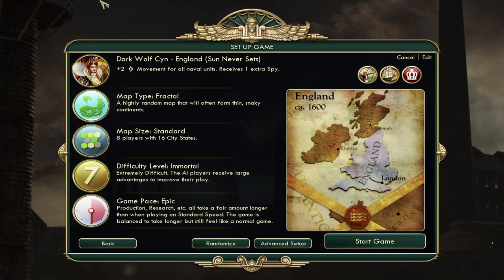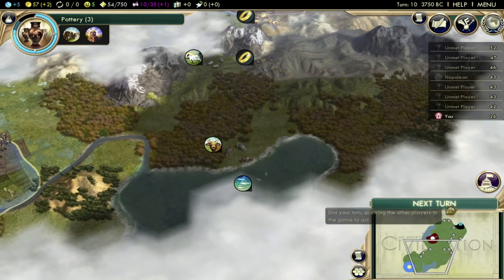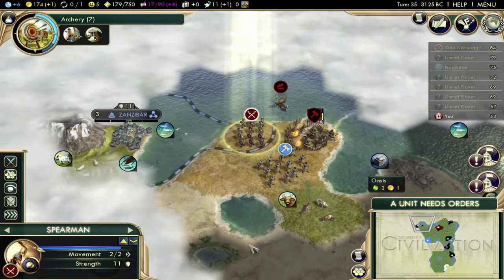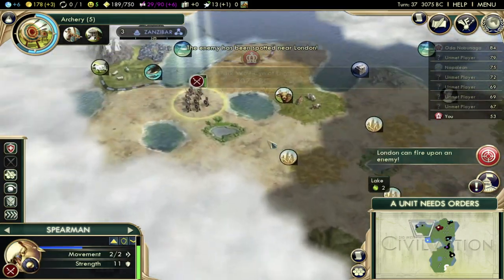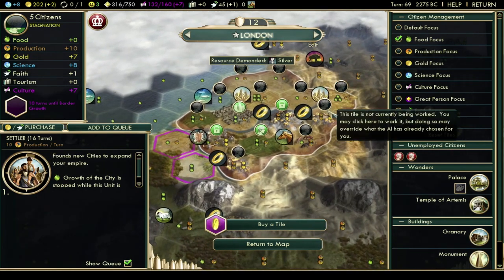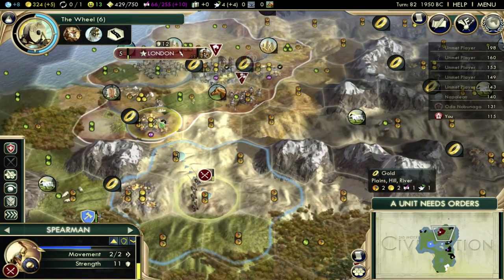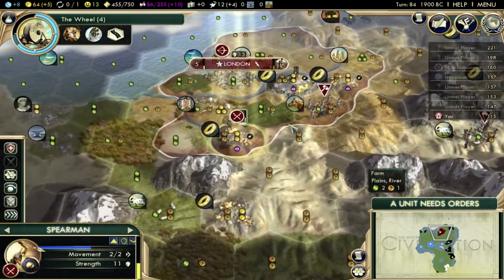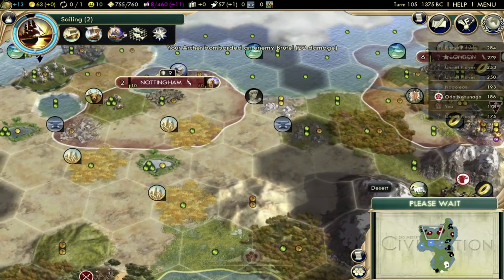PREPARE TO BE COLONIZED | Civilization 5 | England ep. 1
civilization 5 gameplay as warmongering england on immortal difficulty going for domination victory